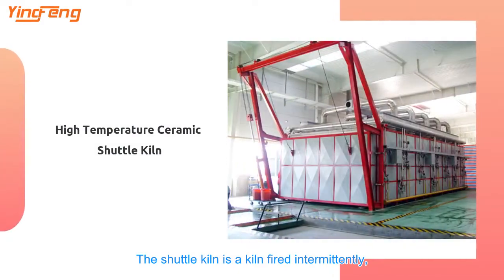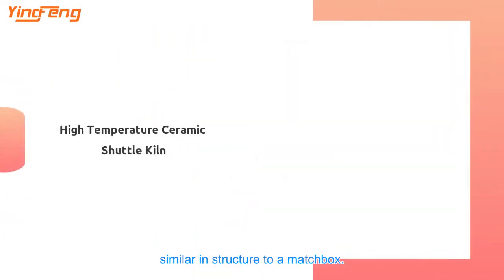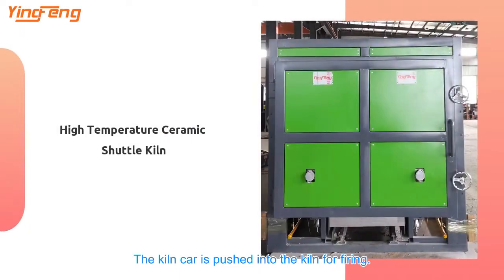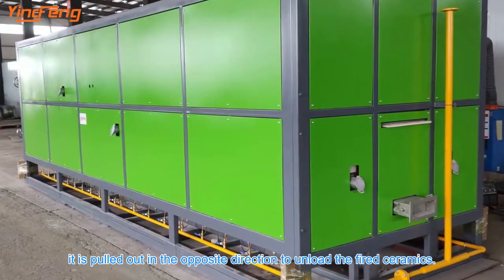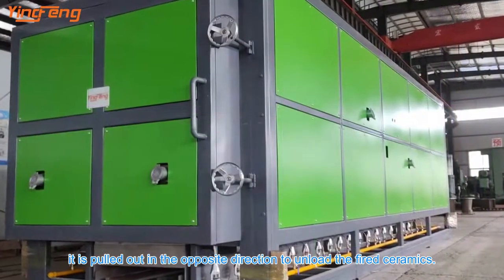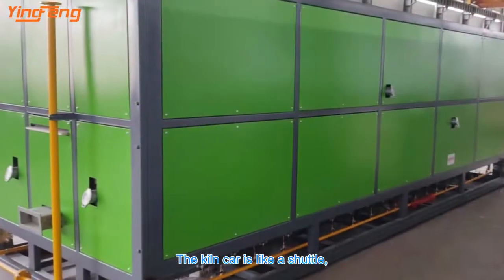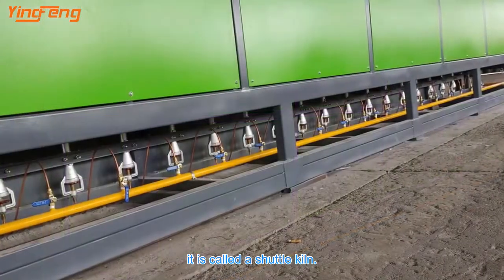High Temperature Ceramic Shuttle Kiln